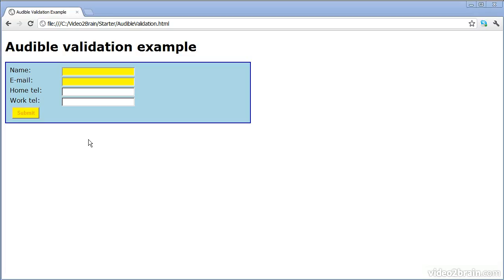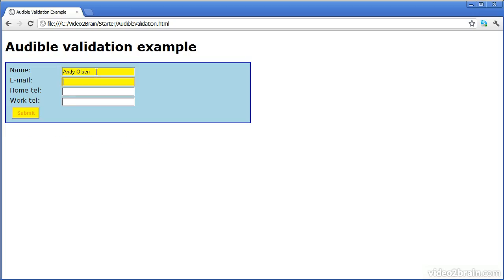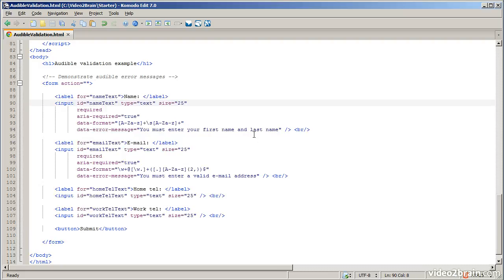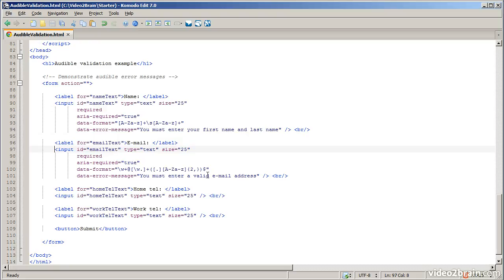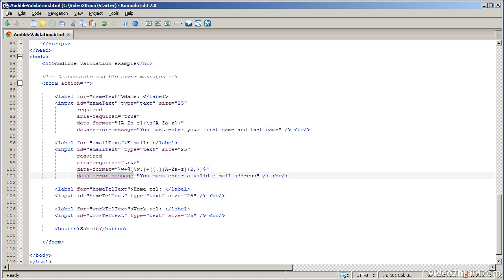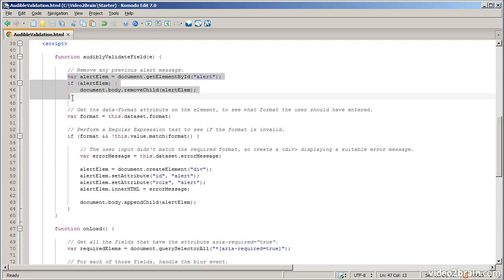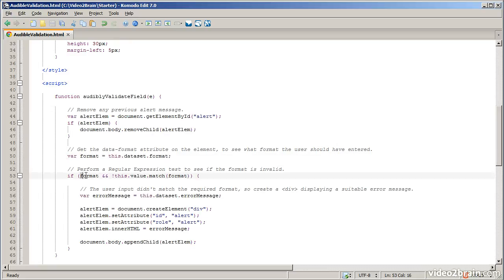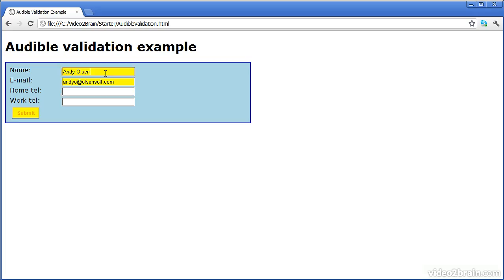HTML5 Tutorial 13